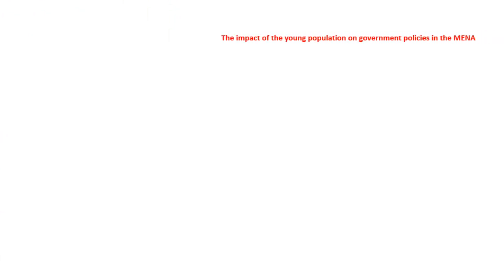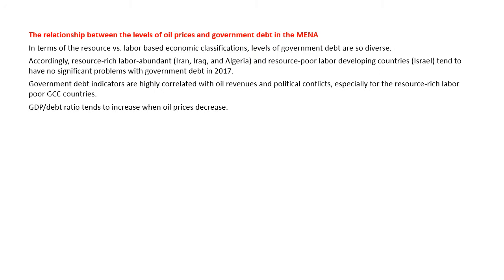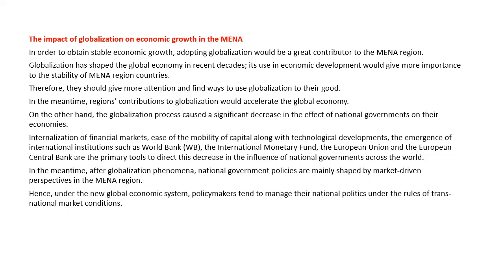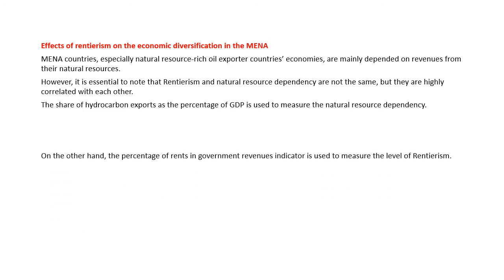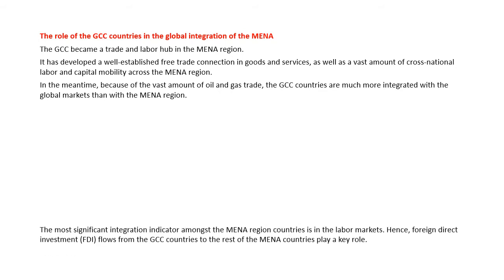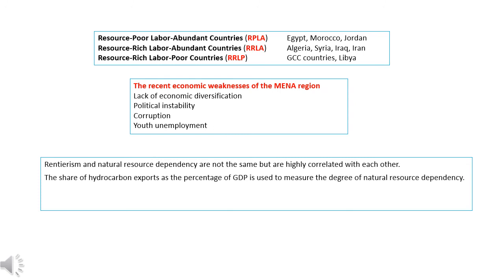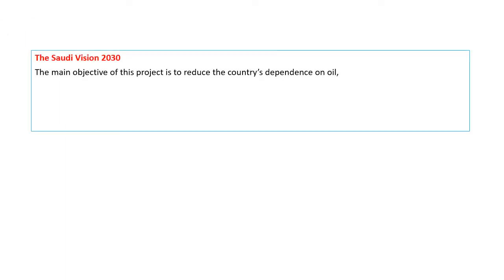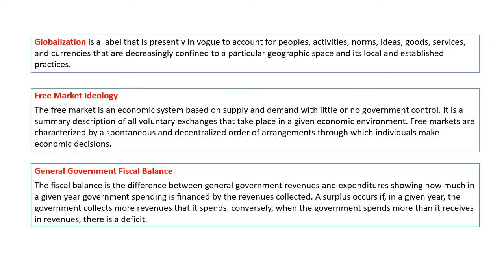7 Political Economy in the MENA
The Middle East and North Africa
International Relations (AÖF 4-1)